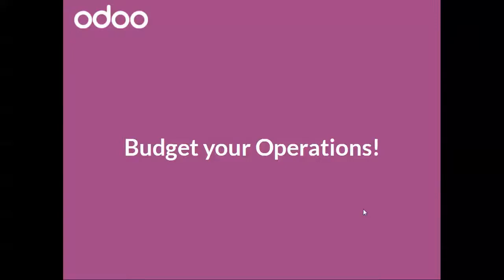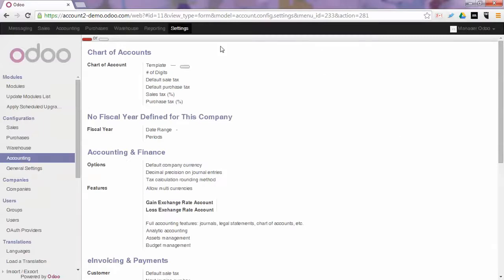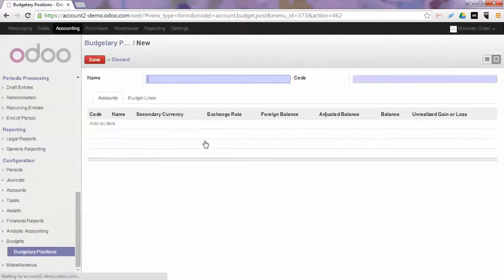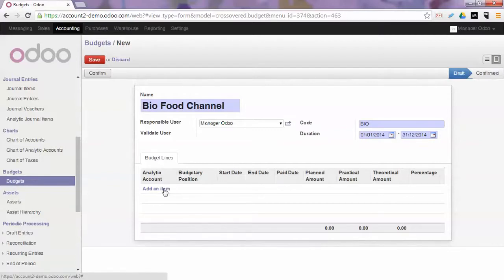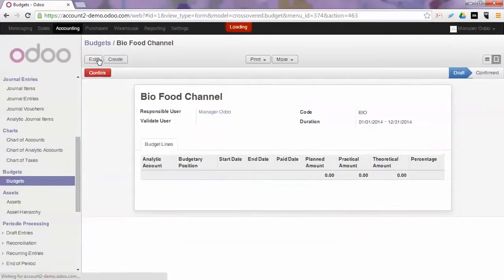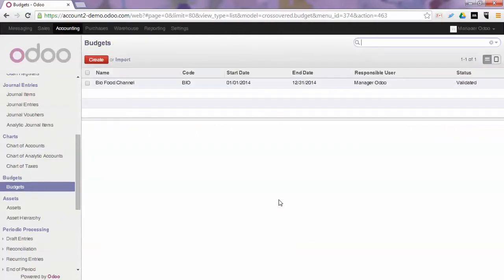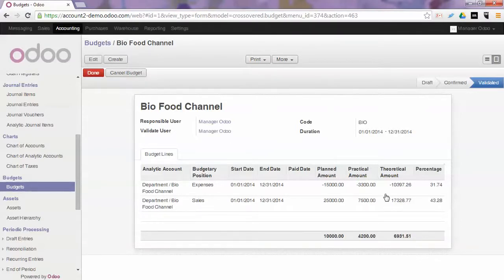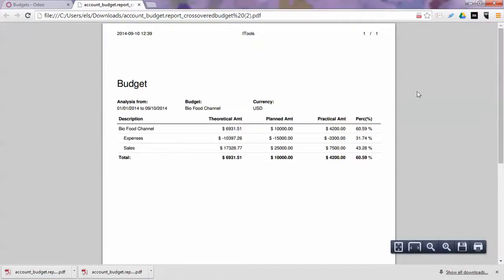Accounting - Budget your Operations in Odoo